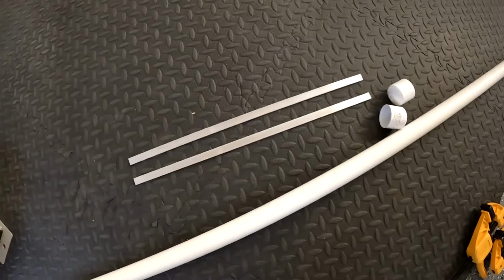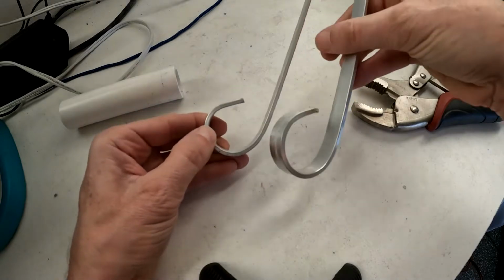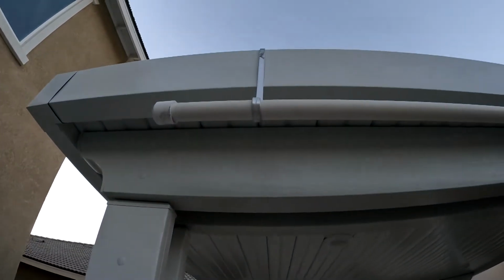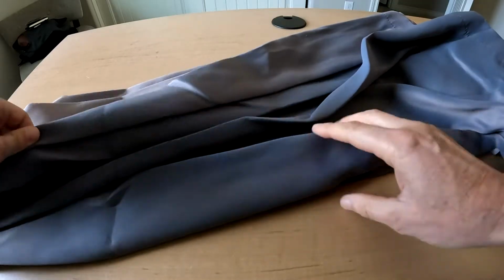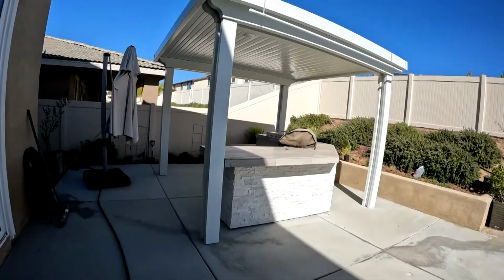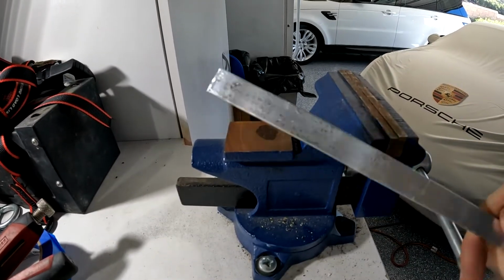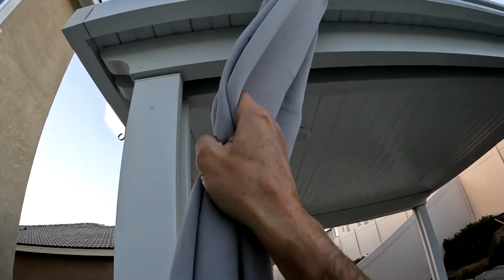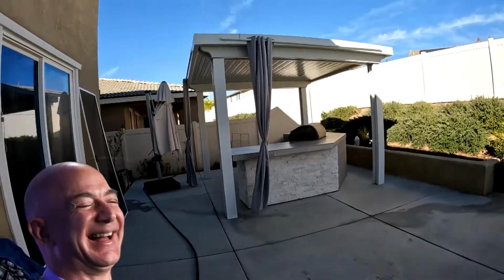Outdoor Curtains DIY – Make Your Own Hooks and Rods ***No Holes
This is a great easy DIY project if you have a patio or outdoor space that gets hit by the sun and you need to shade the area.  In this video I show how I built a curtain setup with rod and hooks without drilling any holes and for cheap.